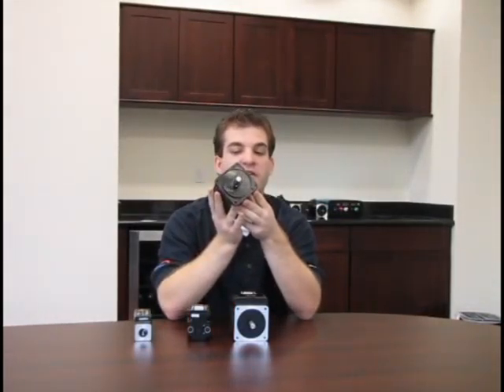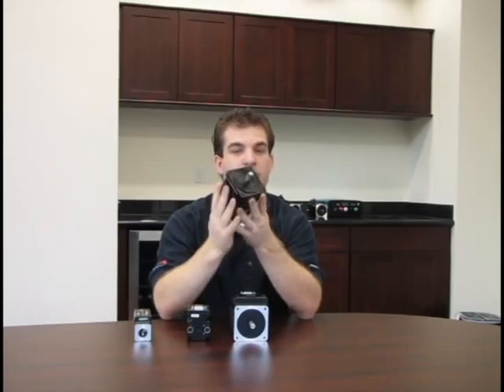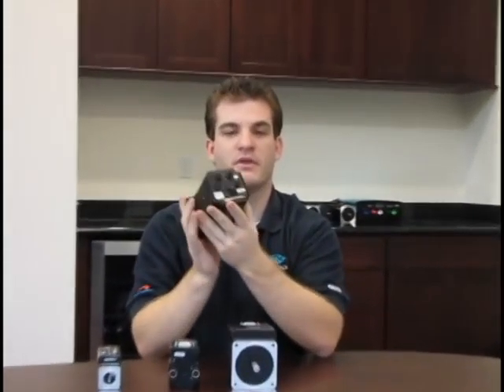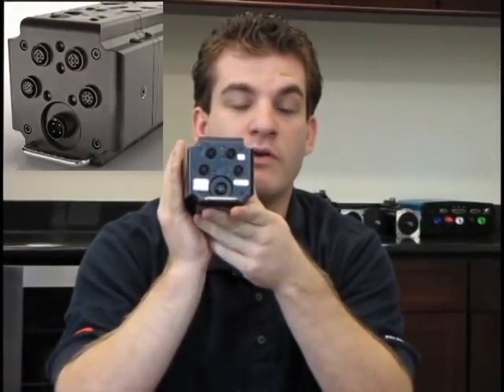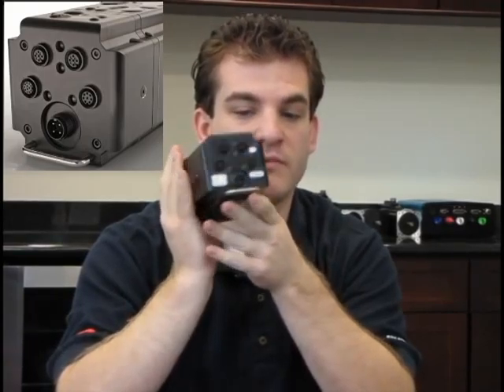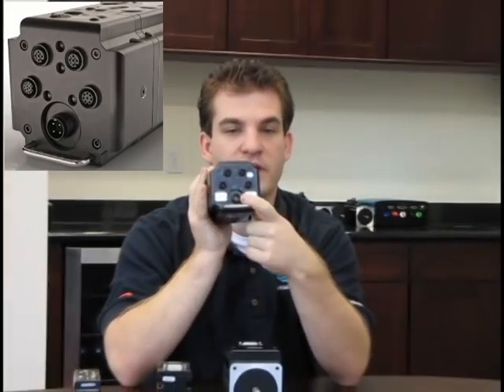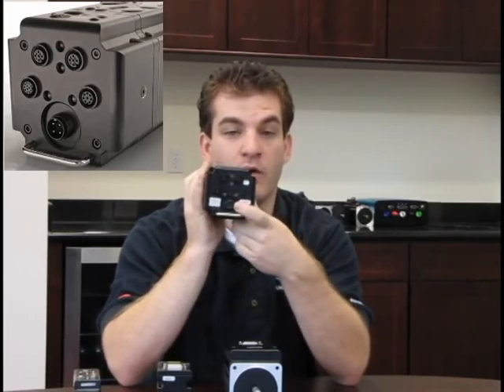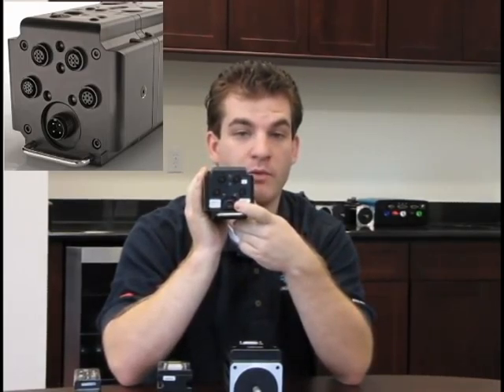IP65 SmartMotor Connectivity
Animatics' own Dan Wiseman explains the new IP rated SmartMotor connectivity including connector pinnouts and connector styles. For more information on the IP rated SmartMotor, please